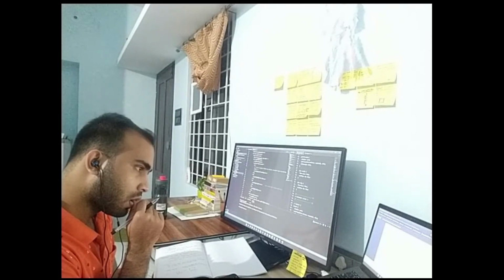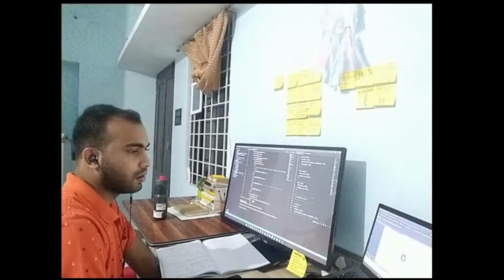Life audit and 1 hour of Study with me session| Day 1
TBU